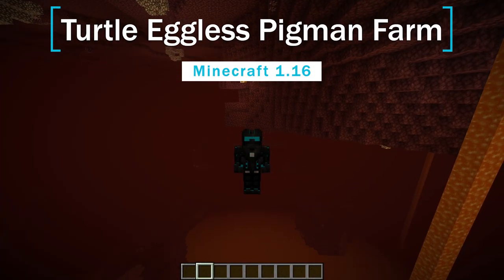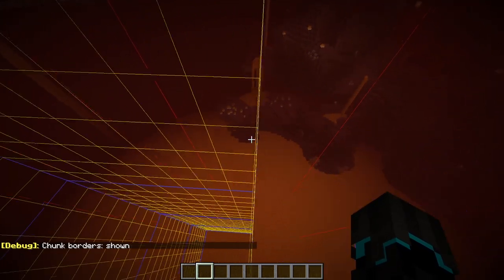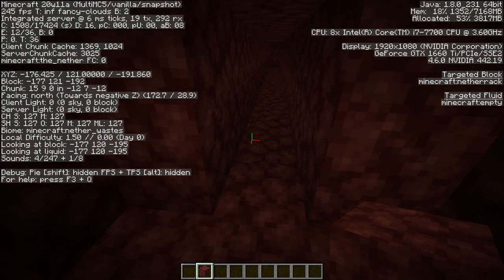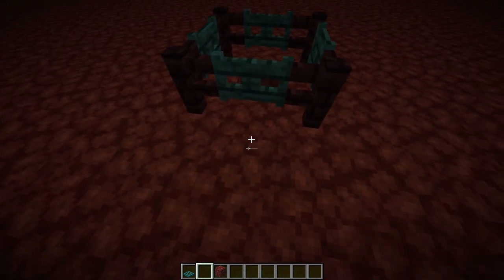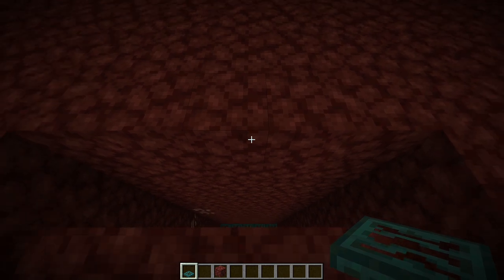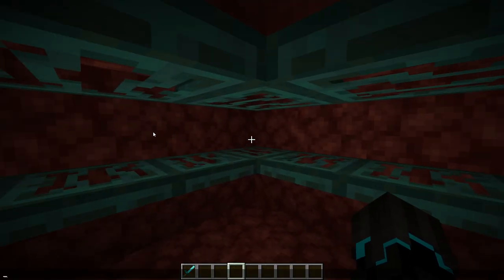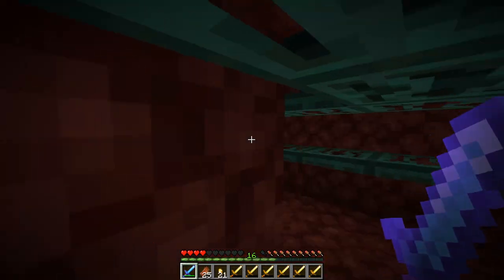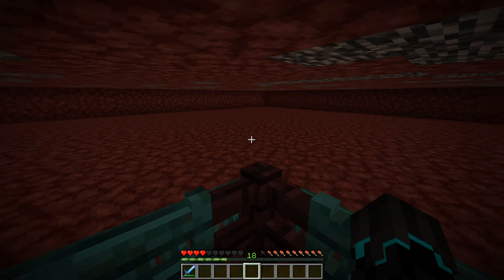TURTLE EGGLESS PIGMAN FARM! - Minecraft Pigman Farm Tutorial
Hello! In this video I'm showing you how to make a pigman farm in Minecraft without the use of turtle eggs! This farm should work fine in versions before 1.16 as well. Be sure to leave any questions and feedback in the comments!

► Music in video:
Morning Rhythm  by Rafael Krux